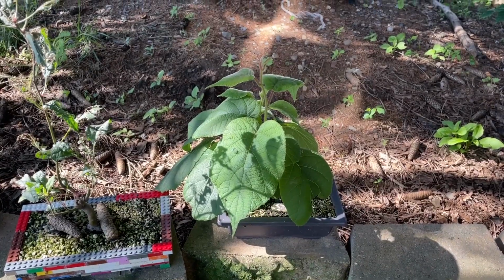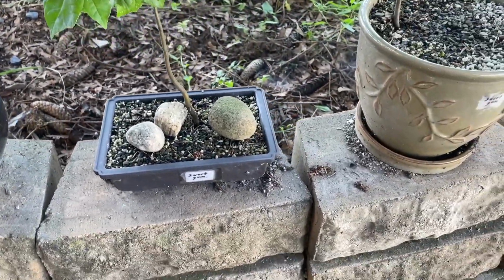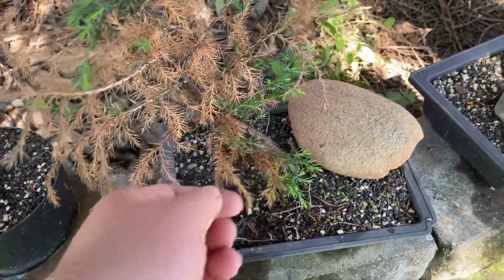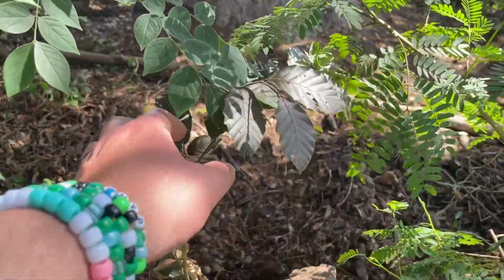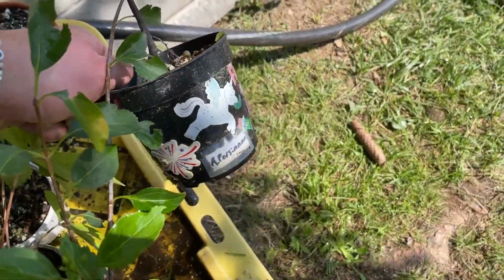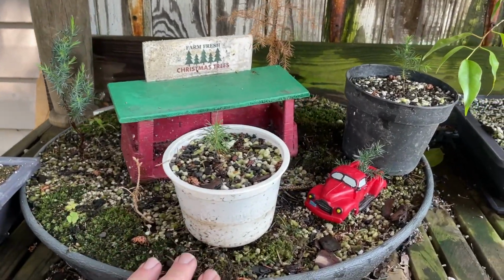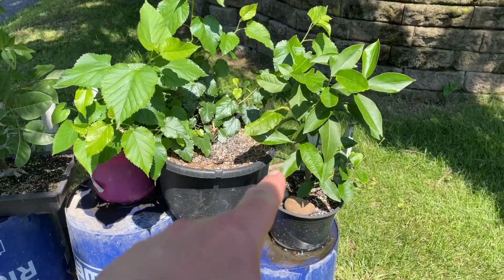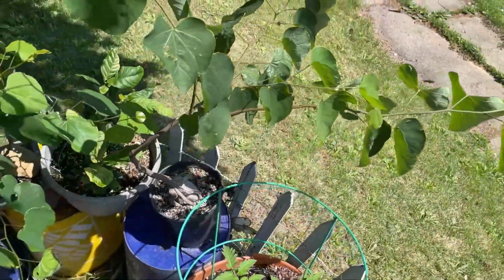Summer Bonsai Garden Tour, June 2025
In this video I go through all my outside trees and see how they are growing. Some are thriving, others not so much. Lots a different varieties ranging from Tropical Ficus and Acacia trees, Deciduous ones like Japanese Maples, Apple, and Ginkgo, and conifers like Pines and Eastern Red Cedars.